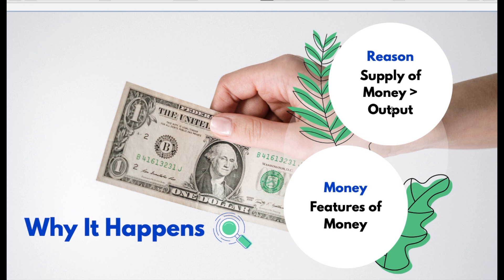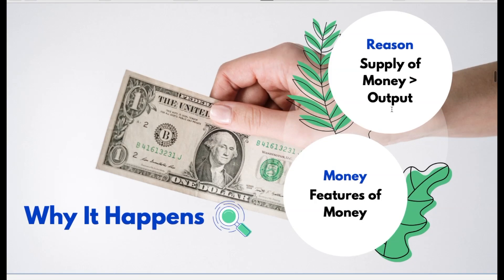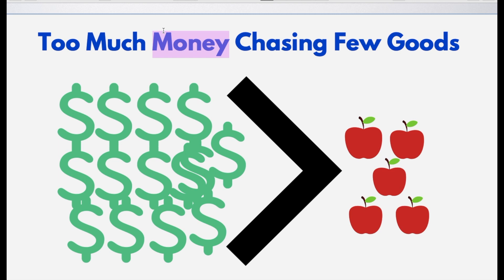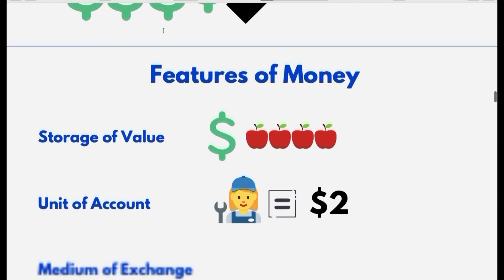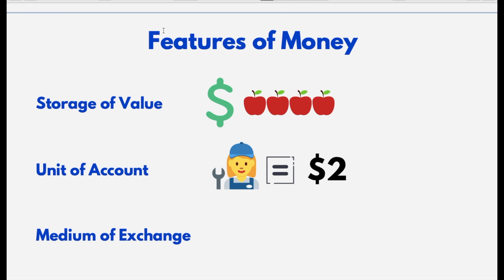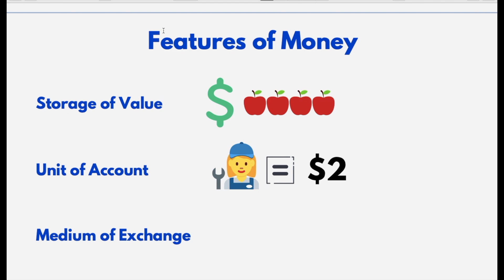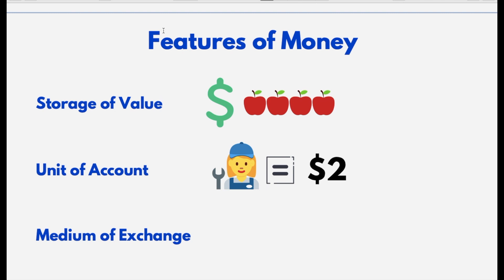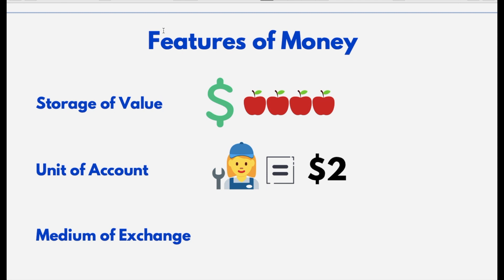Lecture 2 - IAS 29 - Financial Reporting in Hyperinflationary Economy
In this video I have discussed the reasons for Hyperinflation, The Features of Money, and how the features of money Linked to Hyperinflation.